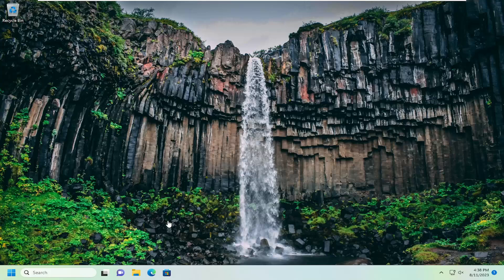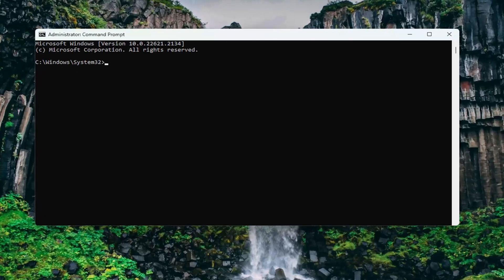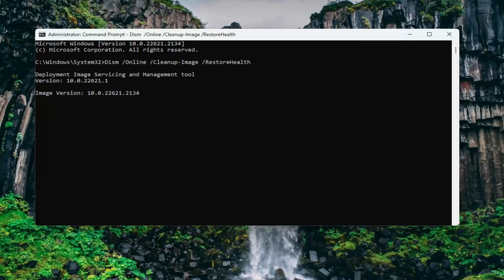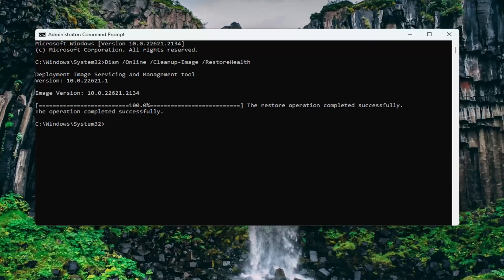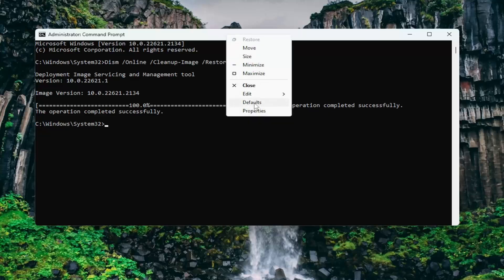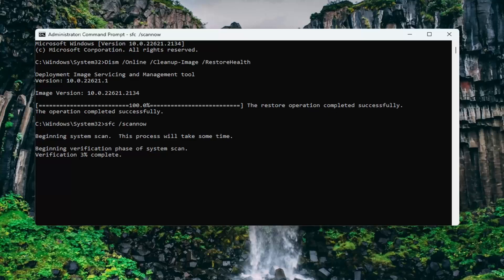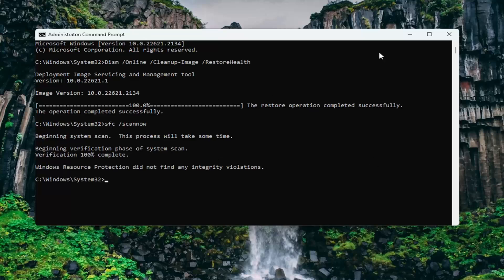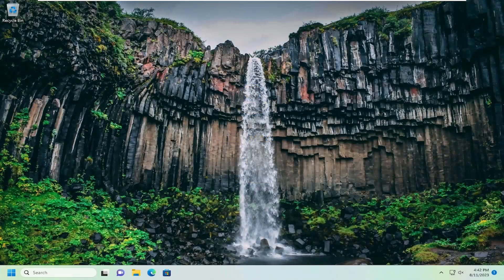Stuck at Scanning and Repairing Drive (C:) In Windows 10 / 11 Boot Screen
Commands Used:
Dism /Online /Cleanup-Image /RestoreHealth
sfc /scannow

Many windows users find themselves in the same problem ¨the scanning and repairing drive stuck at 100%¨ and is unable to use the device normally. Scanning and repairing drive is a feature in Windows that checks for errors on your hard drive and attempts to fix them. This process is usually triggered automatically by the system.

Issues addressed in this tutorial:
windows 10 check disk stuck at 100
windows check disk stuck
ssd check disk stuck
boot up check disk stuck
windows 10 check disk stuck
check disk stuck at 10 percent
check disk stuck at 11 percent
check disk stuck at 13 percent
windows 10 disk check on startup stuck
check disk stuck at 100
lenovo disk check stuck at 100
computer stuck at check disk
stuck at check disk
what happens if chkdsk is stuck
disk checking has been cancelled stuck
how to know if chkdsk is stuck
check disk on boot
computer stuck in check disk loop
computer stuck on disk check
my computer is stuck in check disk
what to do if chkdsk gets stuck
disk check stuck at 100
error checking disk stuck